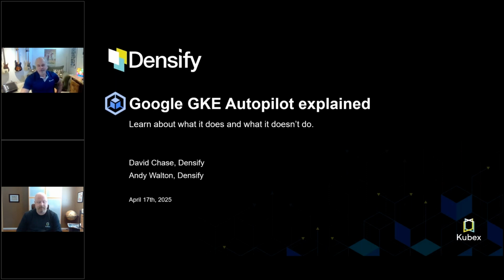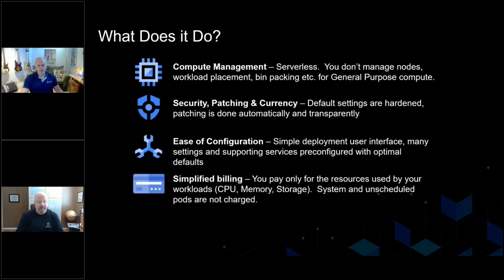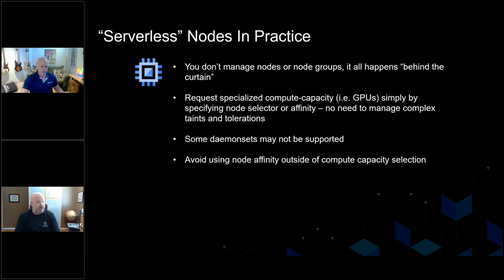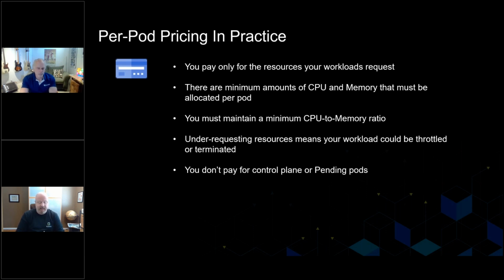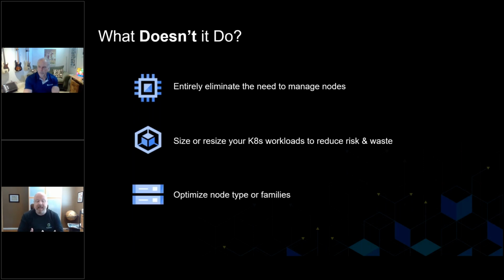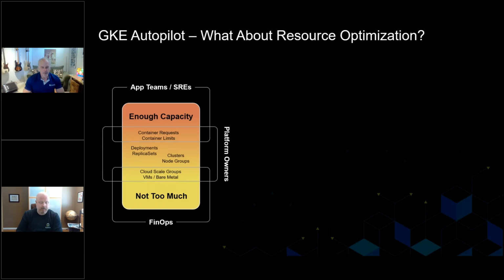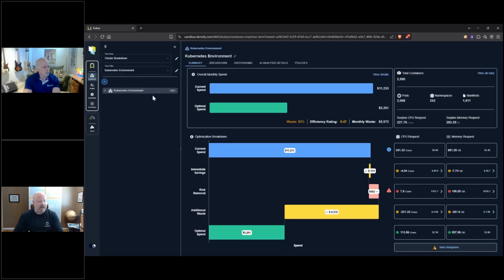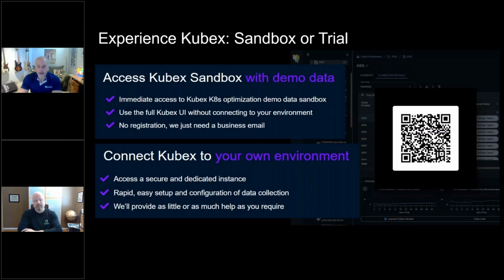Google GKE Autopilot explained